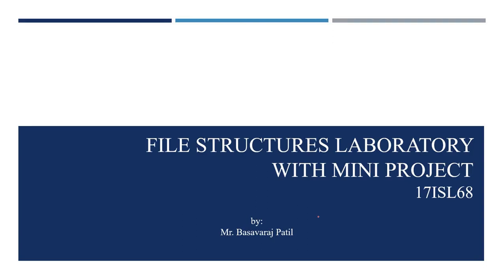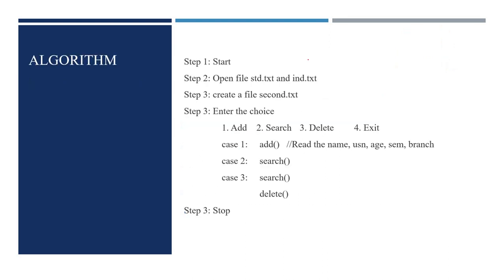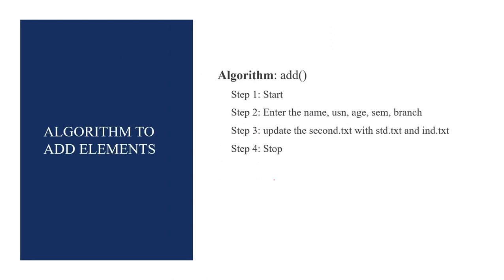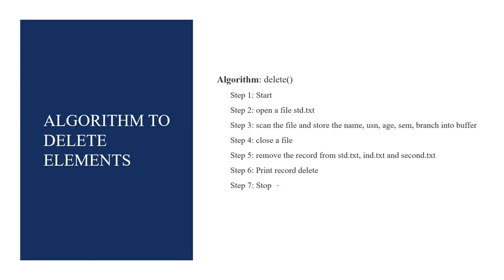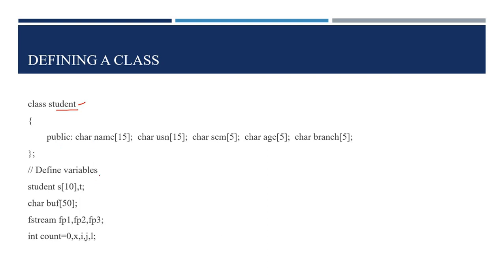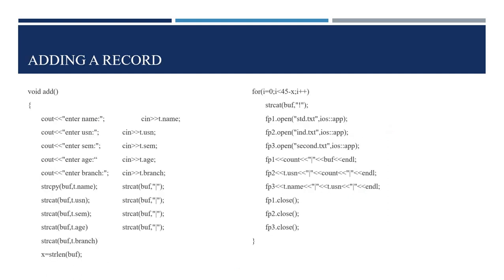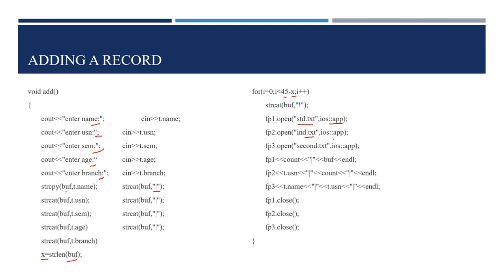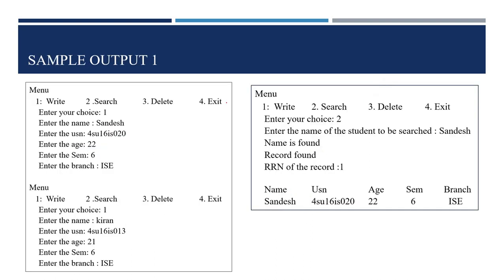17ISL68 File Structure Lab-6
Write a C++ program to implement index on secondary key, the name, for a file of student objects. Implement add ( ), search ( ), delete ( ) using the secondary index.